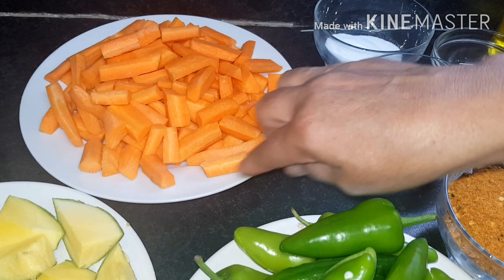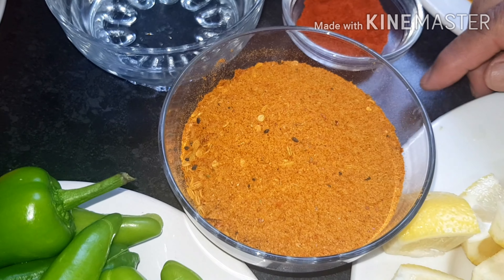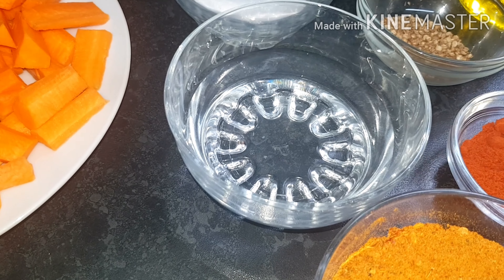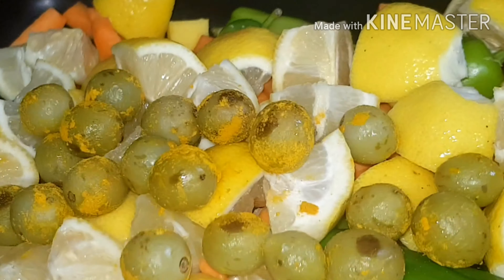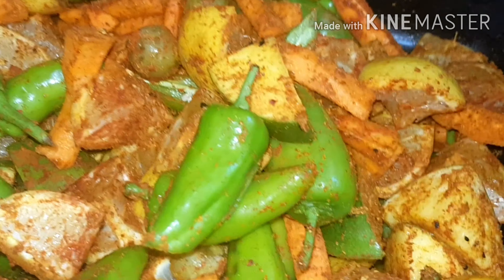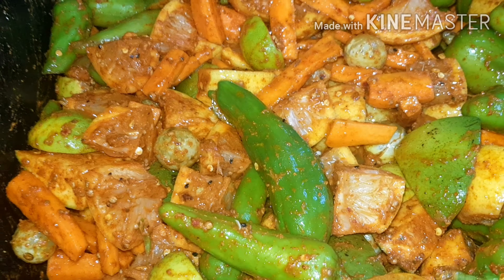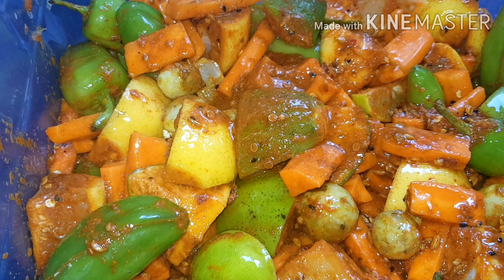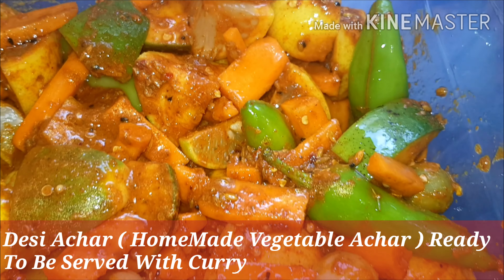Desi Achar ( HomeMade Vegetable Achar)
Ingredients:

One Kilo Of Carrots
Two Big Mangoes
One Kilo Bullet Chilli
One Kilo Lemons
One Cup Of Green Tomatoes
One Cup Of Achar Mixs Masala:
(Red Chilli,Salt,Tumeric Powder, Coriander Powder,Fennel Fenugreek Leaves, Cumin,Cinnamon, bay leaves, Black Pepper, Ginger An Green Cardamom)
One TableSpoon Of Chilli Powder
One TableSpoon Of Black Dry Coriander Powder
Three TableSpoon Of Salt
Half A Cup Of White Vinegar
Five Hundred Miller Meters Of Mustard Oil